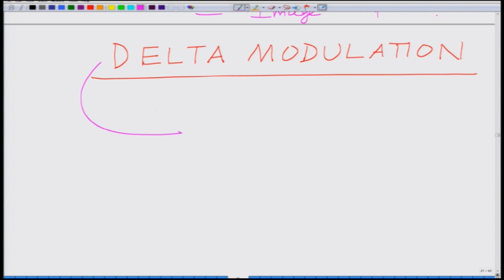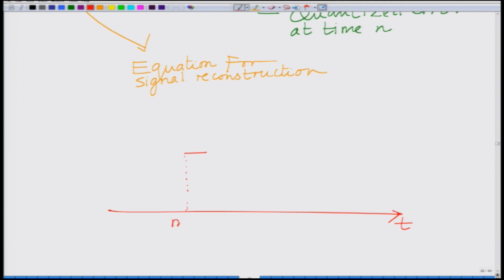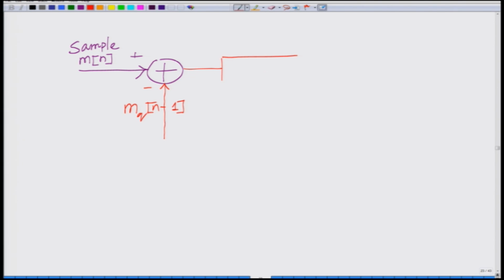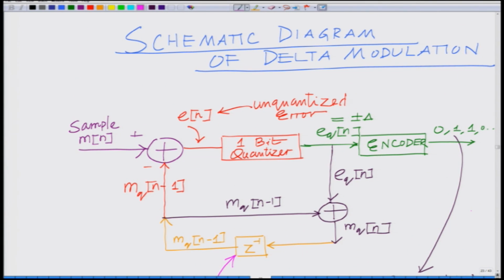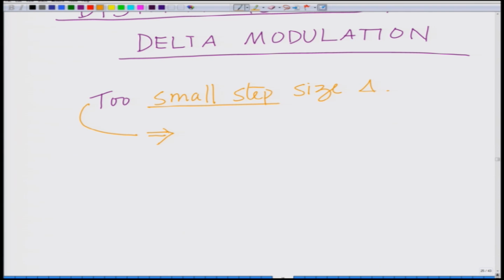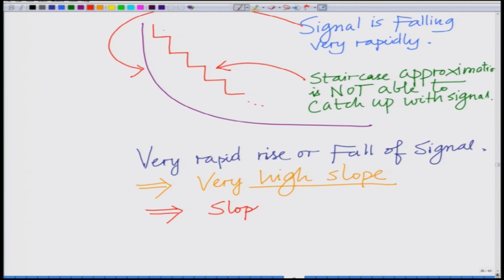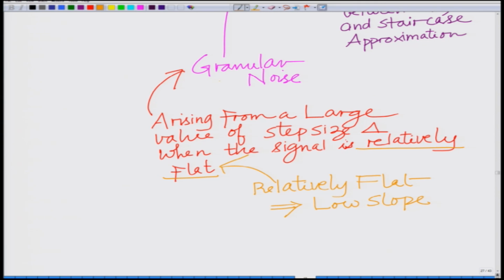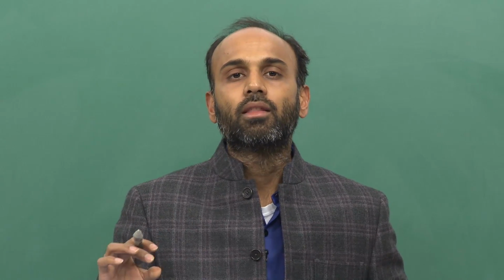Lec 46 | Principles of Communication Systems-I |Reconstruction in Delta Modulation| IIT KANPUR